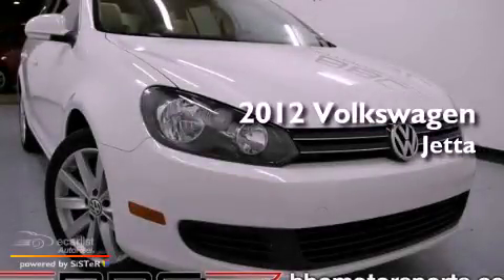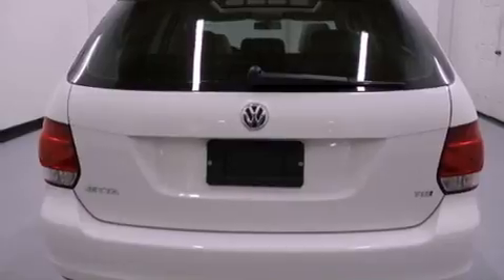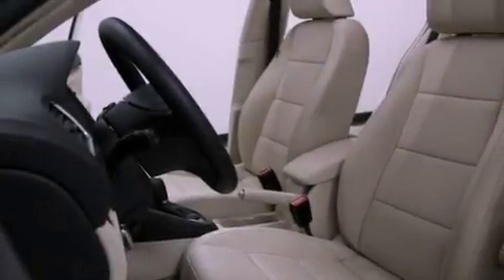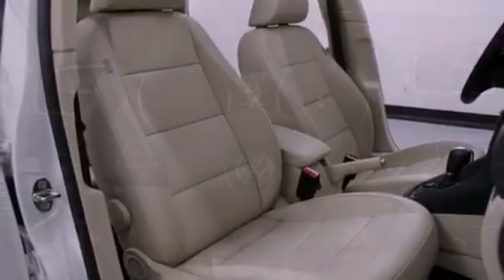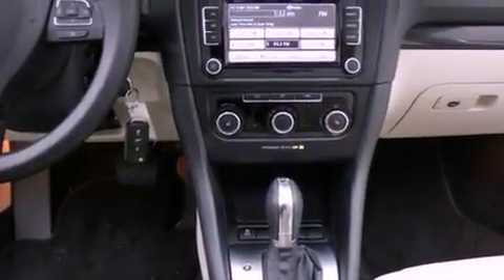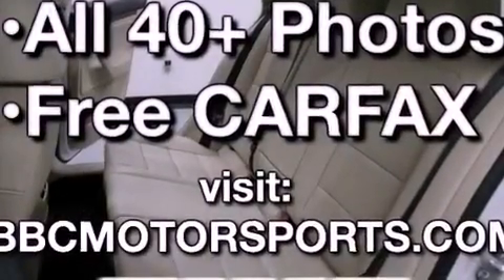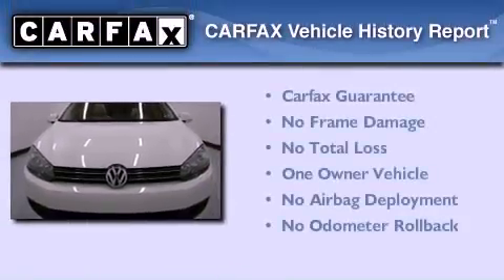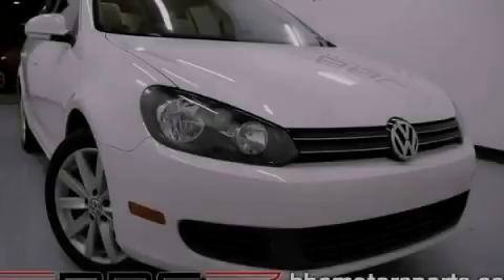Used 2012 Volkswagen Jetta SportWagen Dallas TX 75207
We are proud to present this 2012 Volkswagen Jetta SportWagen .

 Year : 2012
 Make : Volkswagen
 Model : Jetta SportWagen
 Engine : 2.0L TDI 16-valve I4 diesel engine
 Trans . : Automatic
 Exterior : White
 Miles : 14,301
 Interior : Gray